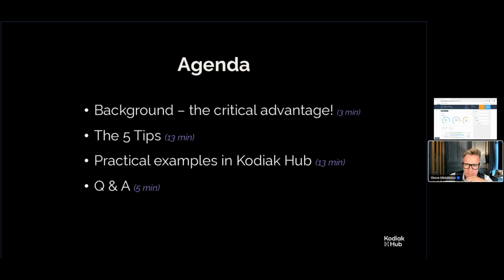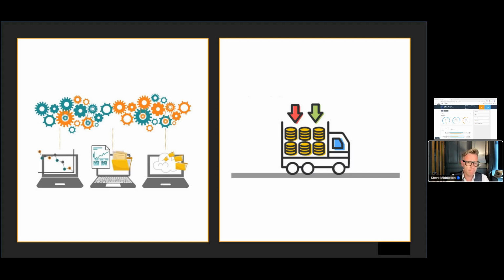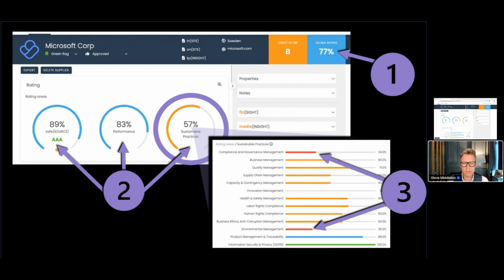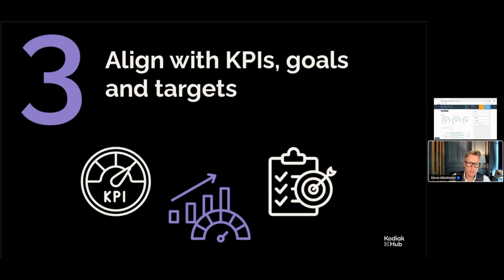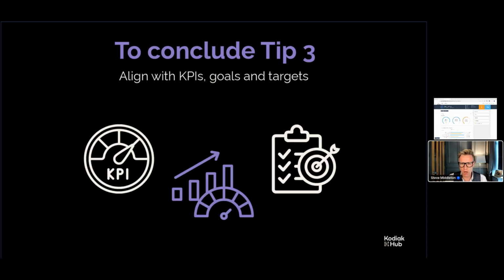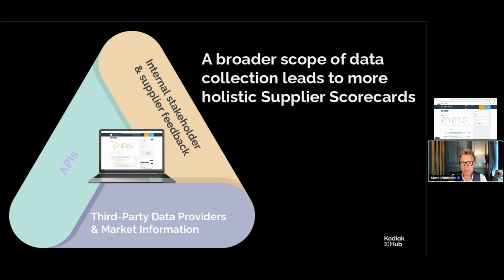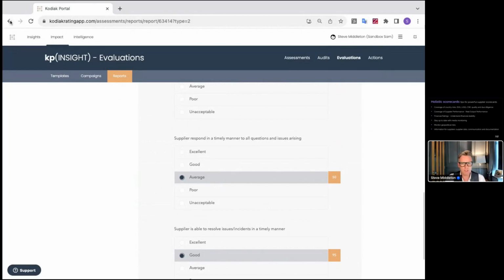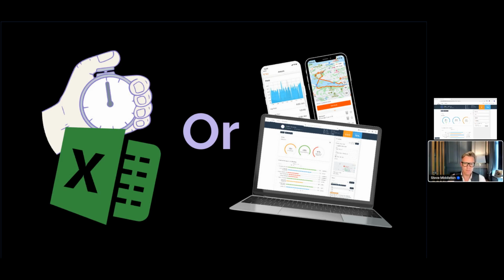5 Tips for Building Powerful 360° Supplier Scorecards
Supplier scorecards are a valuable resource to save time on strategic sourcing decisions, manage supplier performance, spot supplier risk, ensure compliance and drive collaboration with the best suppliers.
With this said, few procurement teams have modern solutions in place to truly build balanced and visually appealing supplier scorecards. It’s time to put away your spreadsheets, and push your RAG scores to the side!

Attend our webinar to see a crash course in building powerful 360º supplier scorecards that will help you source smarter, safer, and more sustainably!

This webinar offers practical tips, as well as best practices demonstrated in the Kodiak Hub SRM solution that lead to better data-gathering, trustworthy Supplier Ratings, 360º supplier scorecards, deeper sourcing intelligence, and more data-driven decision making.

Tune in ✌🏼

What can you expect from this webinar recording?
- Introduction from Kodiak Hub
- Benefits of 360º Supplier Scorecards
- 5 Tips to Build Beautiful & Balanced Supplier Scorecards
- Demonstration of best practices for building scorecards in Kodiak Hub
- Q&A